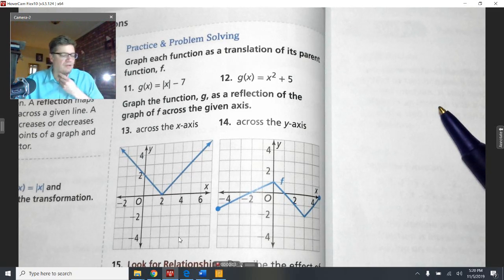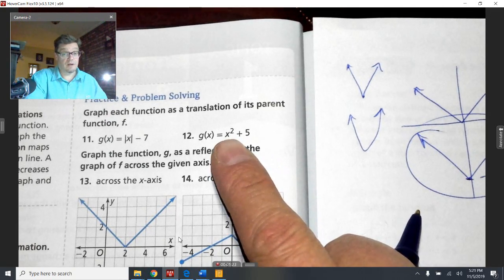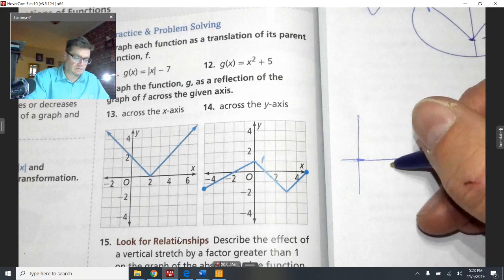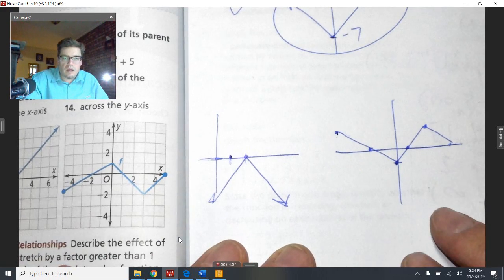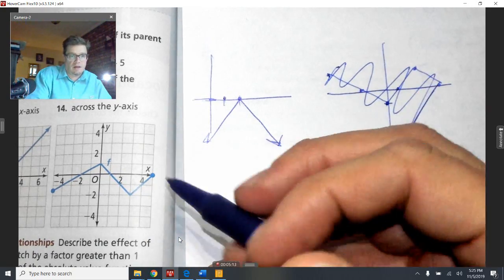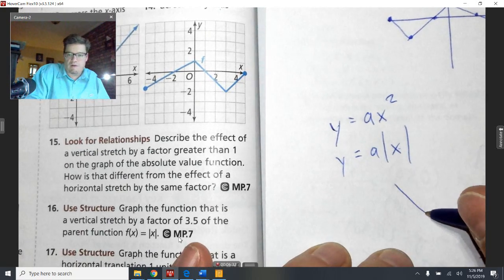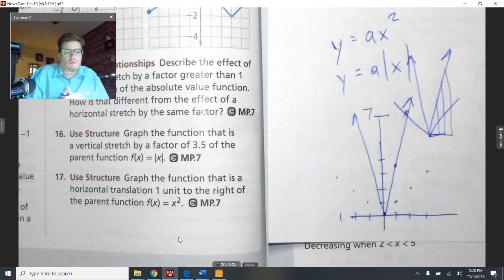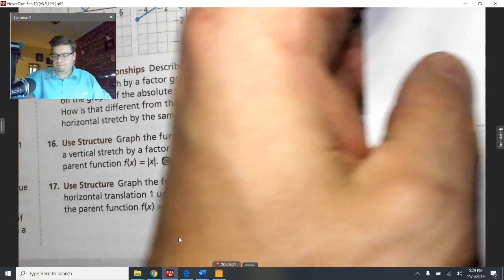U1 Topic Review (11-17)